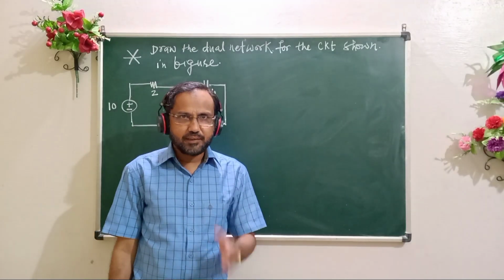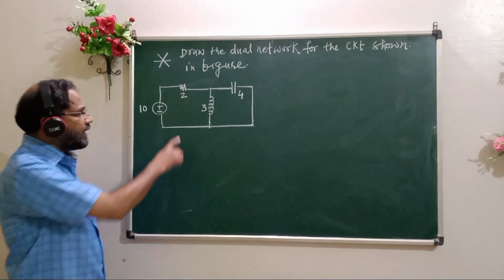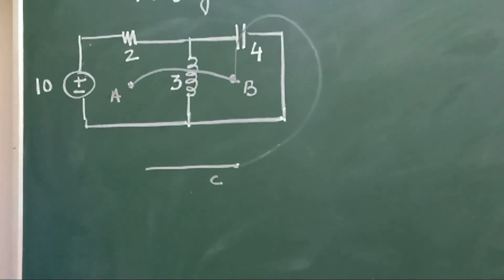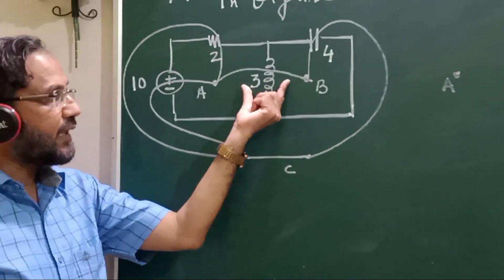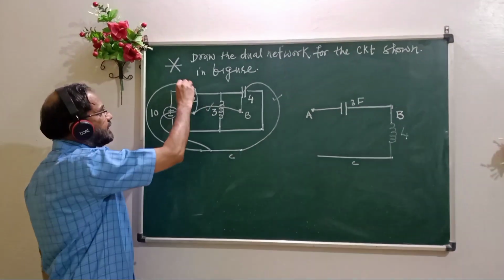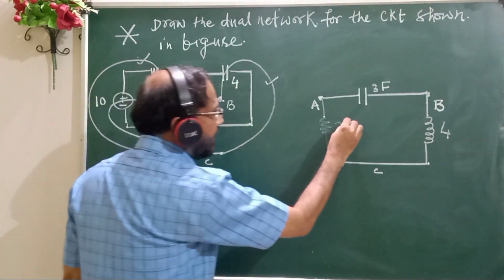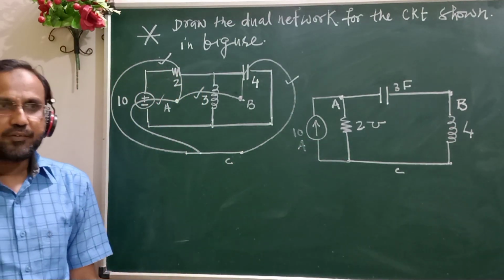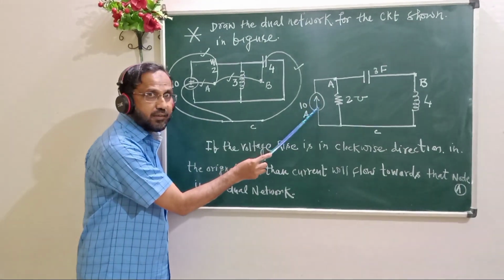Duality lecture 2 -Network Analysis by Dr A A Ansari Professor LNCT BHOPAL